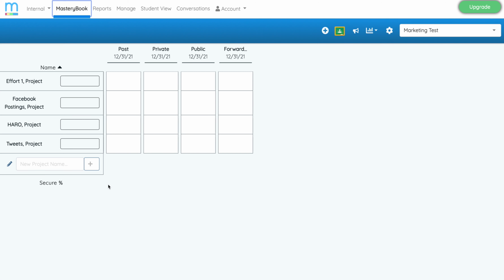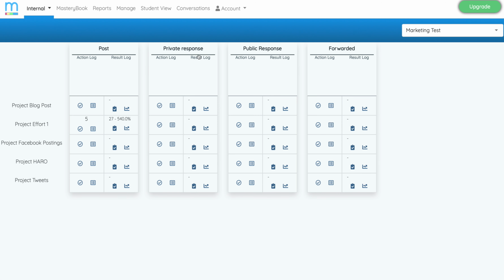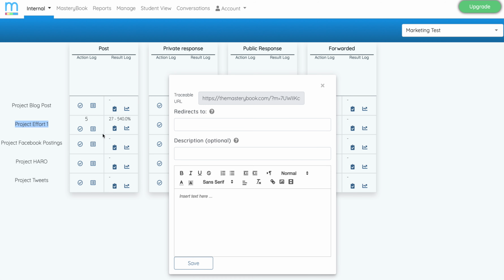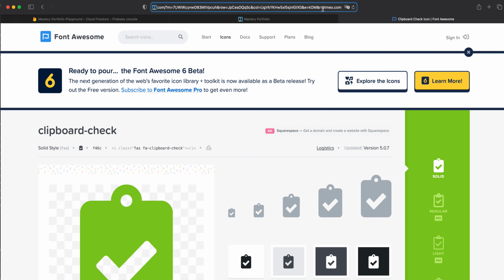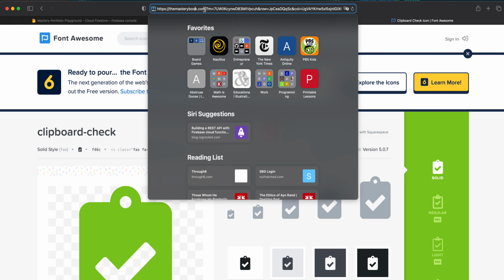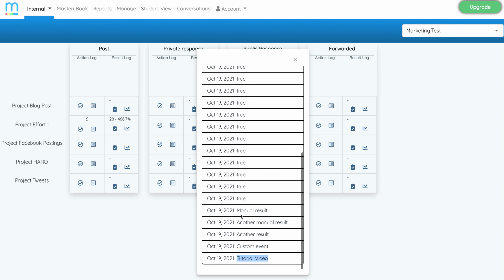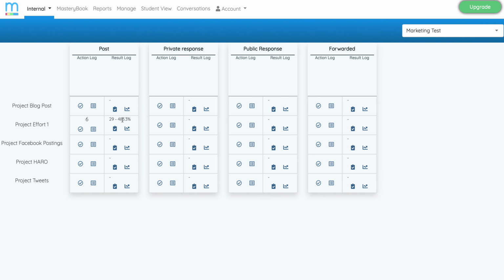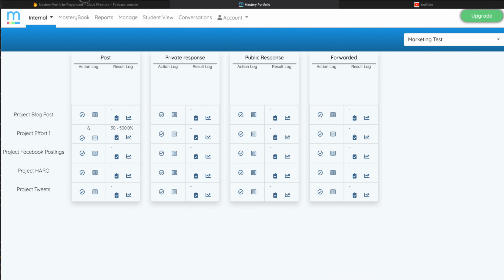New Logging System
In this video, I demonstrate how we can log our work at Mastery Portfolio to determine which of our efforts/platforms is most effective.